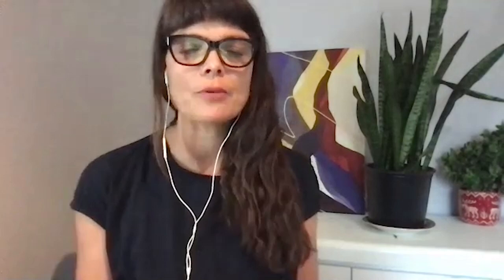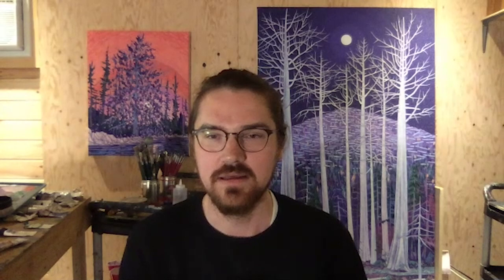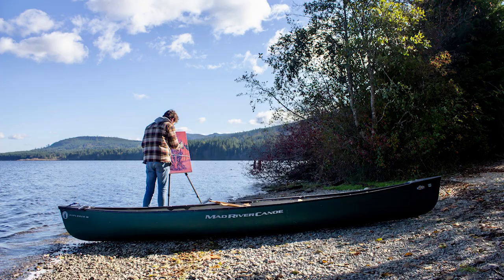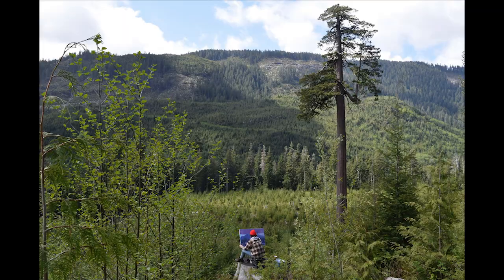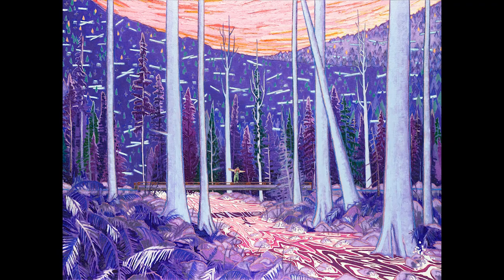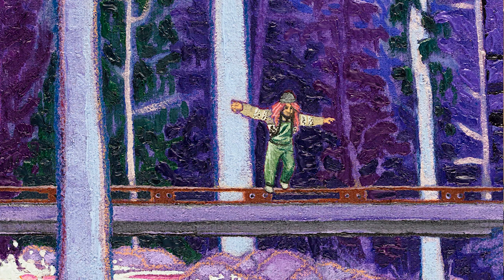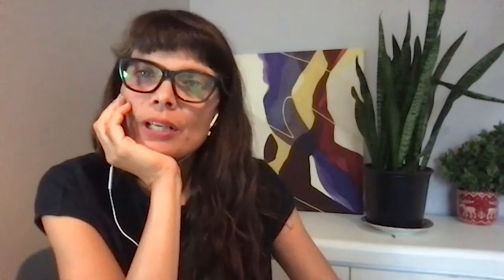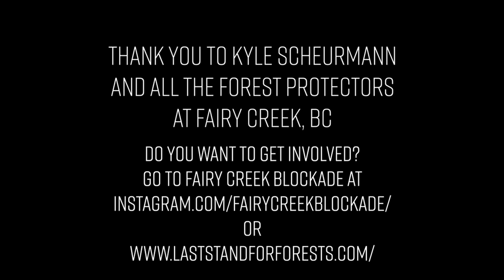14. Kyle Scheurmann: Artist Interview and Assignment with Tristesse Seeliger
Bio:
Kyle Scheurmann is a painter currently living on Treaty 3. He holds an MFA from Emily Carr University and is a two-time recipient of the Elizabeth Greenshields Foundation Painting Award. Scheurmann’s practice is contingent on extensive travel, relying on experiential research of the earth’s diverse ecosystems and interdisciplinary collaborations with musicians and poets. His practice has included residencies with Kunstort Eleven in the German Black Forest, with the Georgian Bay Land Trust in Ontario and at the Fairy Creek Blockades on Vancouver Island. Scheurmann’s most recent solo exhibition, titled ‘Witness,’ was at Angell Gallery Toronto in Spring 2021.
Kyles Art Assignment:
Check out the work of Sara-Jeanne Bourget, or Andy Goldsworthy.

Part 1.
Make a non-destructive land or ecology sculpture of some kind. Something that is as easy as making a pattern using rocks or drawing in the sand or dirt. Then draw or paint the sculpture. You could document it with your phone and head back into the classroom or your home to finish it off.

Part 2.
Make a naturally derived pigment to mark make, draw, or paint with. This could be from hibiscus leaves, turmeric spice, grass, charcoal from the fire pit, berries or whatever you can think of.

Think about the connections between you, the pigment, art, and the land. What connections are there between all these elements? Create a brainstorm about what connects you to the earth and use the ideas to influence your drawing or painting. Look closely at the environment you live in and how you are either working in symbiosis with the natural world or against it.
Once you have decided on the idea use your naturally derived handmade pigment to create the work.

Recent Narwhal article about Fairy Creek becoming Canadas largest act of civil disobedience:

BC’s Old Growth Strategic Review Panel’s Report and suggestions:
(Despite running on a promise of doing so, the BC government has still not implemented the first recommendation - ‘An immediate moratorium on all old-growth logging.’ - RCMP are still arresting forest protectors trying to stop the harvesting of our old growth forests)

Eden Grove Residency links: (Eden was the site of the residency, one of several different blockades established at Fairy Creek)

Independent media covering Fairy Creek (because legacy media still isn’t on the ground)

Other Artists relevant to the assignment:

Sara-Jeanne Bourget (Vancouver) (She makes her own charcoal!)

Esteban Perez (Vancouver, Emily Carr) (Makes sounds from dirt)

Aganetha Dyck (Winnipeg) (She collaborates with Bees)

Further reading:

(Groundbreaking research about “mycorrhizal networks”, the fungus that connects every plant on earth and allows them to share knowledge)

(Research done primarily in Pacific Northwest Coast old growth and Scandinavian old growth about how plants communicate)

(Combines traditional indigenous ways of knowing the land with modern science)